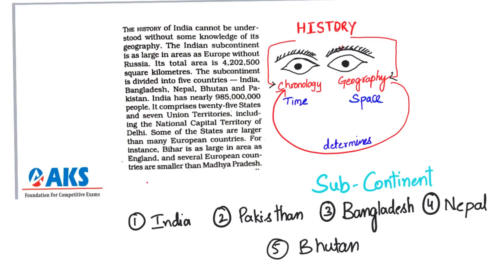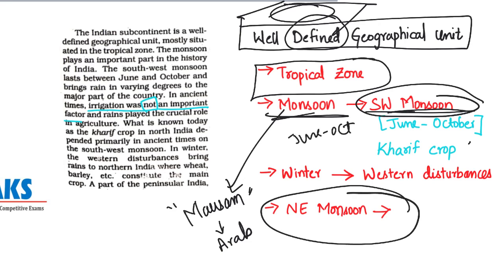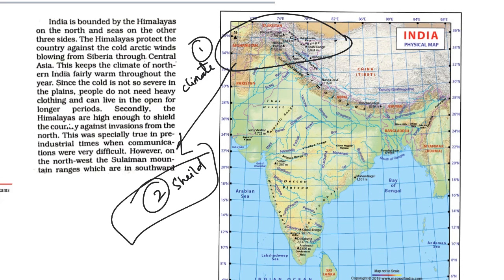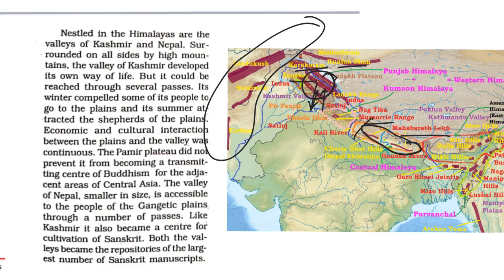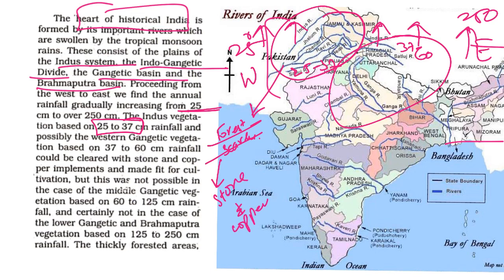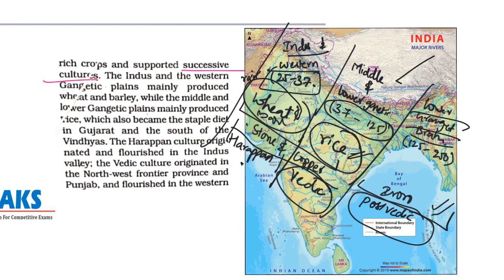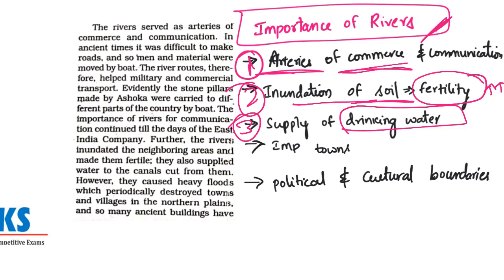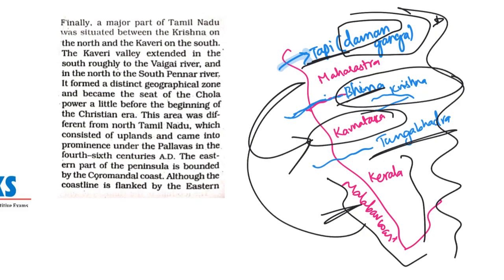Ch4|NCERT 11 Old|Ancient India RS SHARMA|The Geographical Setting|AKS IAS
AKS IAS Academy
House.no:1-10-240,Lane beside Muthoot Fincorp Limited Sub-Registrar Office Road, Street Number 1, RTC Cross Road, Hyderabad, Telangana 500020